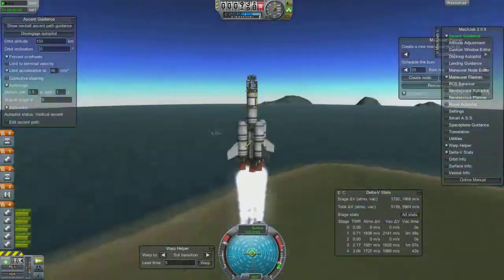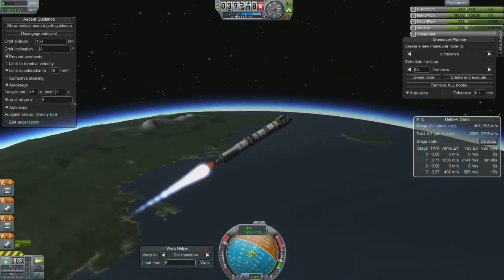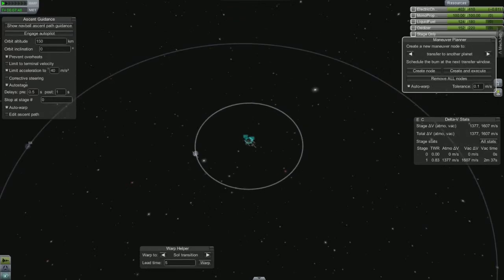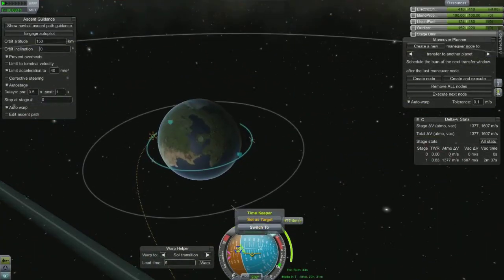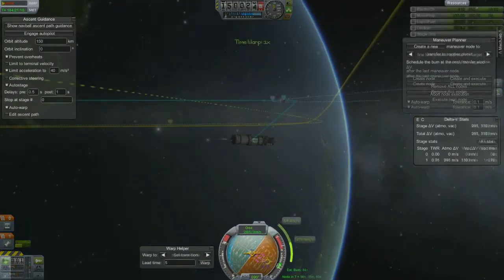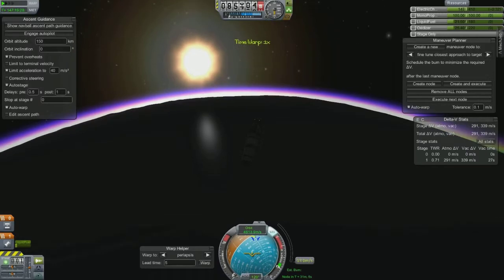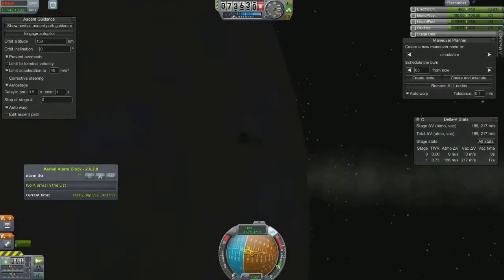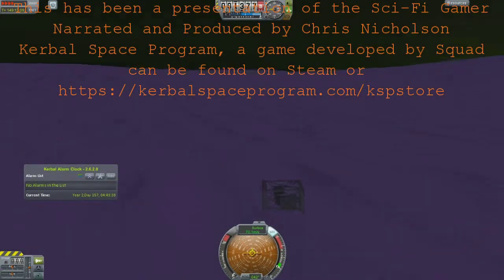Kerbal Space Program .22 Career Mode: Part 9 EVE Probe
With the release of the .22 patch, KSP now has career mode enabled. When in career mode, you now have to do scientific research in order to open up the tech tree to get all the stock parts. I find it very enjoyable and challenging. These are my first missions in a career mode guide I am creating. In this episode,  I shoot a probe out to Eve and crash it..   If you want to see something, leave it in the comments KSP is developed by Squad Check out Squad's website or get it on Steam now.